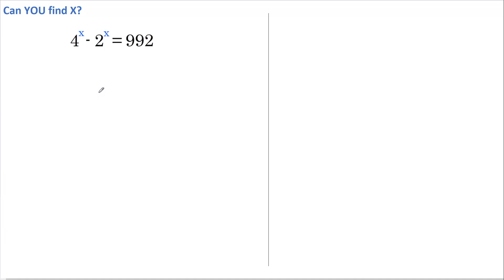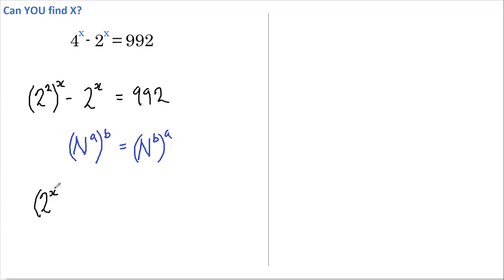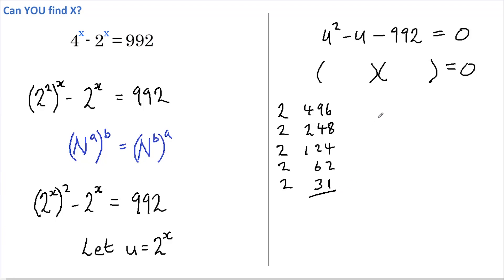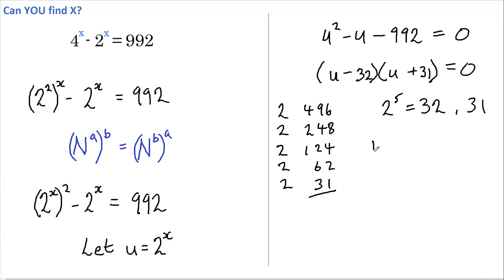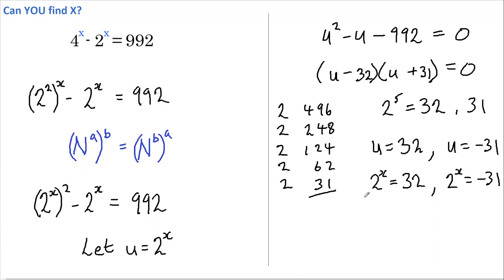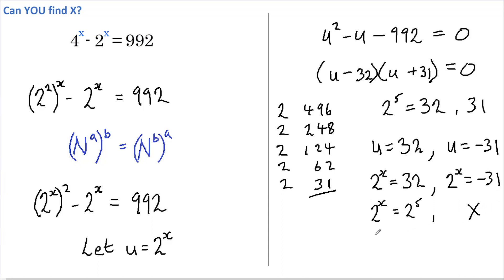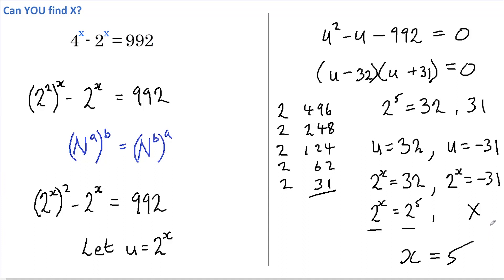Learn how to find X (Easy solution)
Can you solve this POWER problem? Pause the video and give it a go. After you've tried it, I'll take you through the solution in CLEAR, ACCURATE steps so that you can understand how to easily solve this and similar problems in the future. Enjoy.